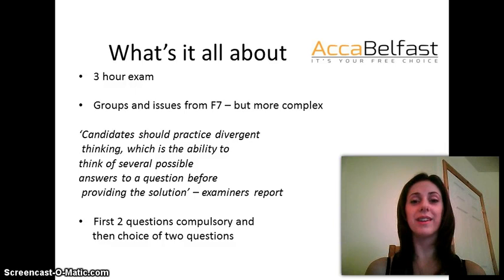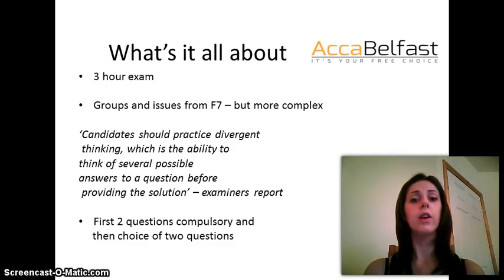How to pass P2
ACCA Belfast P2 Corporate Reporting